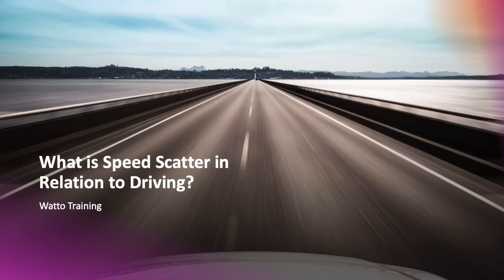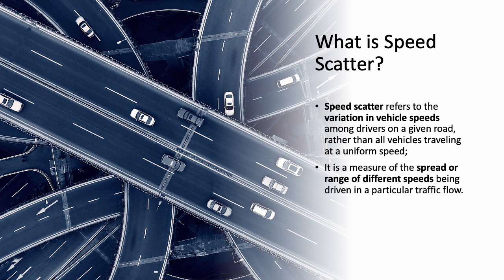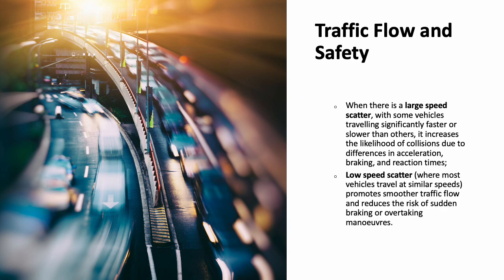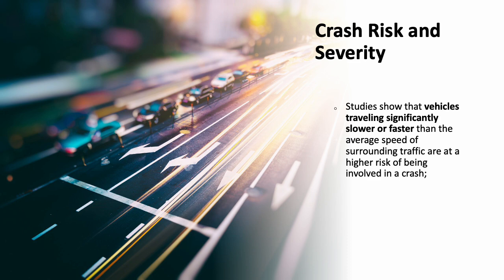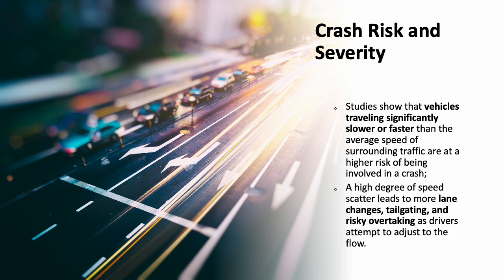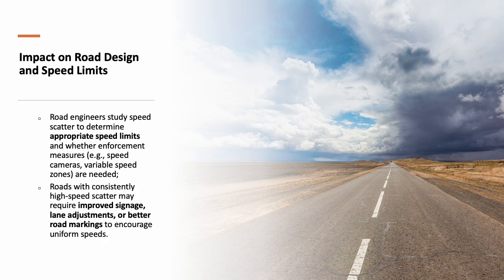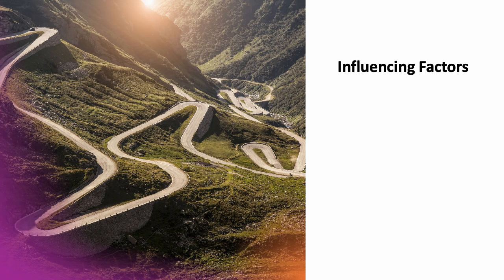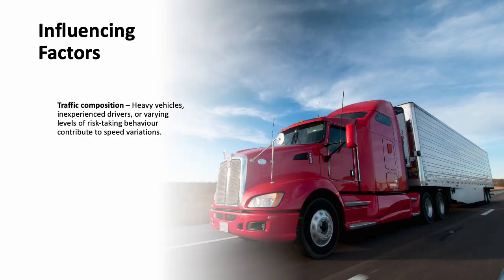Speed Scatter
What is Speed Scatter in Driving?
Speed scatter refers to the variation in vehicle speeds among drivers on a given road, rather than all vehicles traveling at a uniform speed. It is a measure of the spread or range of different speeds being driven in a particular traffic flow.

Why can Speed Scatter be Dangerous?

Traffic Flow and Safety
o When there is a large speed scatter, with some vehicles traveling significantly faster or slower than others, it increases the likelihood of collisions due to differences in acceleration, braking, and reaction times.
o Low speed scatter (where most vehicles travel at similar speeds) promotes smoother traffic flow and reduces the risk of sudden braking or overtaking manoeuvres.

Crash Risk and Severity
o Studies show that vehicles travelling significantly slower or faster than the average speed of surrounding traffic are at a higher risk of being involved in a crash.
o A high degree of speed scatter leads to more lane changes, tailgating, and risky overtaking as drivers attempt to adjust to the flow.

Impact on Road Design and Speed Limits
o Road engineers study speed scatter to determine appropriate speed limits and whether enforcement measures (e.g., speed cameras, variable speed zones) are needed.
o Roads with consistently high-speed scatter may require improved signage, lane adjustments, or better road markings to encourage uniform speeds.

Influencing Factors
o Speed limits and driver compliance – If a speed limit is too low or high compared to the natural speed flow, drivers will travel at varying speeds, increasing scatter.
o Road conditions – Poor road surfaces, intersections, or curves can cause some drivers to slow down while others continue at higher speeds.
o Traffic composition – Heavy vehicles, inexperienced drivers, or varying levels of risk-taking behaviour contribute to speed variations.

Example of Speed Scatter in Real-World Driving
• Low speed scatter: A well-managed highway where most vehicles travel between 95-105 km/h in a 100 km/h zone.
• High speed scatter: A rural road where some vehicles travel at 120 km/h, others at 80 km/h, and some slow down to 60 km/h before overtaking.

How Drivers Can Manage Speed Scatter Safely
✅ Drive at a speed that matches the general traffic flow (within legal speed limits).
✅ Adjust speed based on road conditions (weather, visibility, traffic density).
✅ Maintain a safe following distance to allow reaction time for varying speeds.
✅ Avoid unnecessary lane changes and aggressive driving behaviours.
Conclusion: Managing speed scatter is crucial for road safety, as it helps reduce conflicts between vehicles and minimizes crash risks. 🚗💨